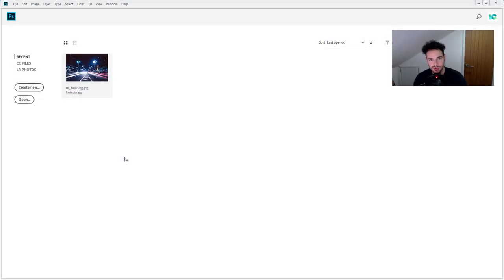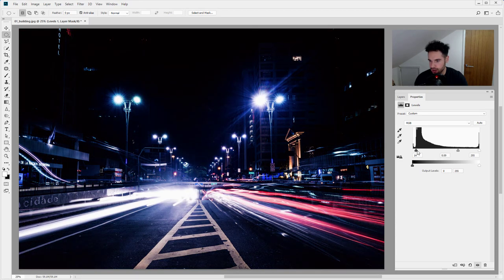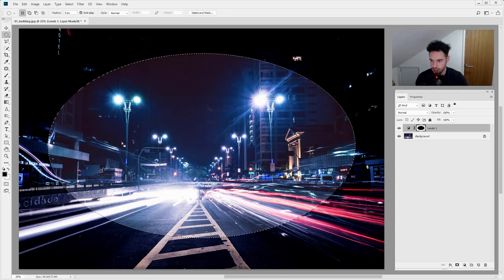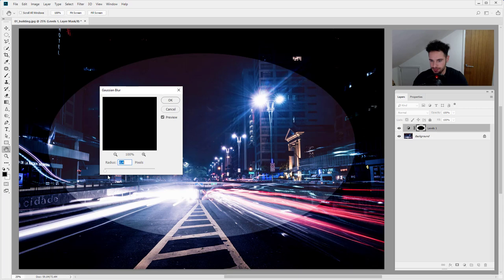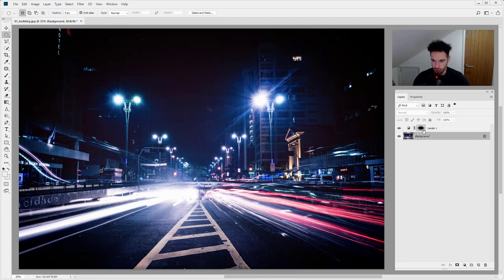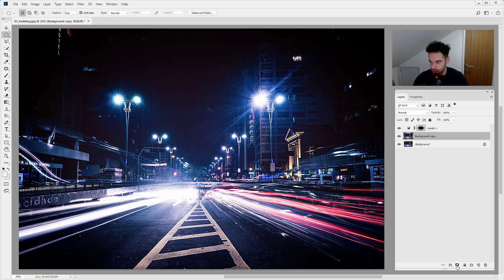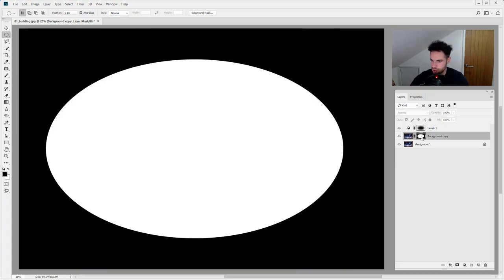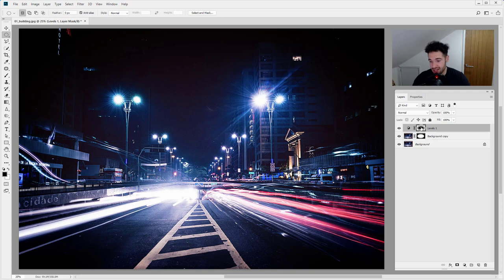How to Improve Your Layer Masks in Photoshop with This Simple Step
Description here
In this photoshop tutorial we are going to show you how to improve your layer masking using the Gaussian blur filter.